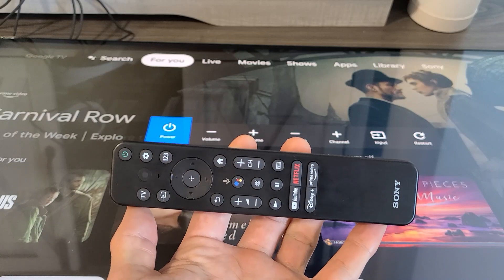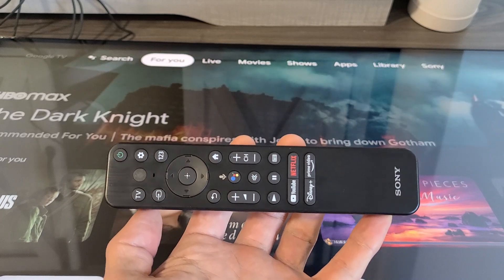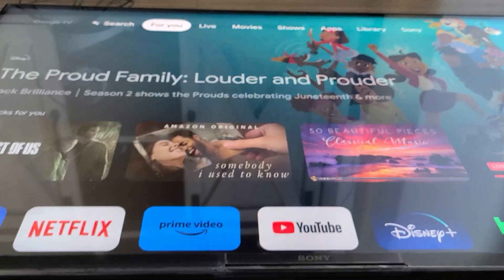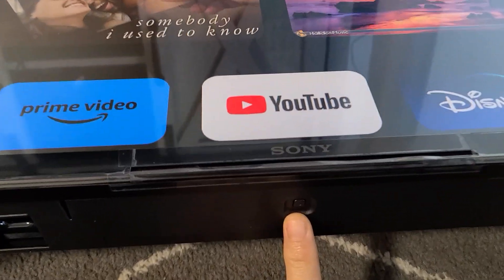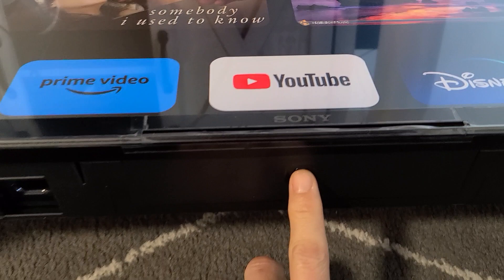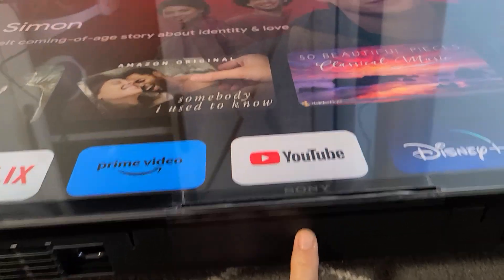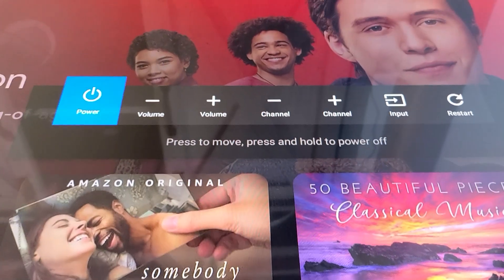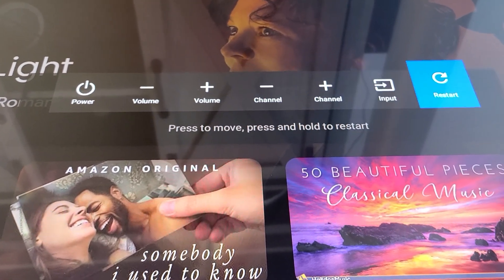Sony TV w/ Google TV: How to Restart / Turn Off without Remote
I show you how to restart (reboot) and turn off (power down, shut off) a Sony smart TV with Google TV without using the remote. I hope this helps.

TV in this video- Sony 43 Inch 4K Ultra HD TV X80K Series: LED Smart Google TV with Dolby Vision HDR KD43X80K- 2022 Model